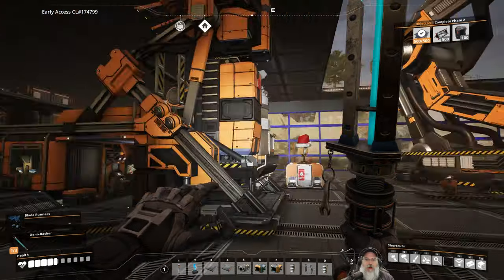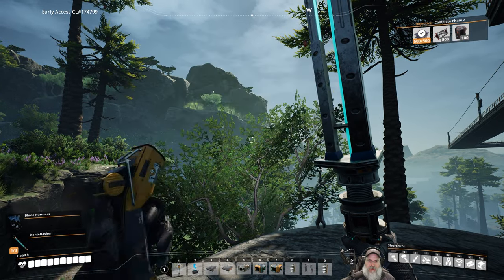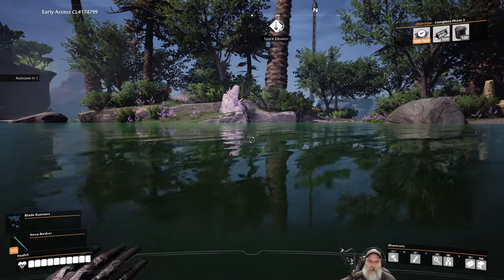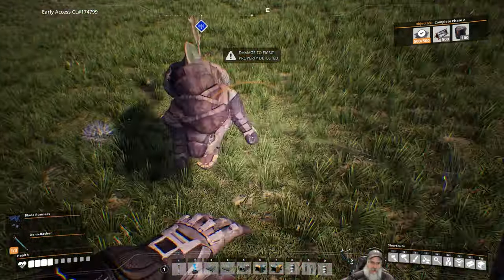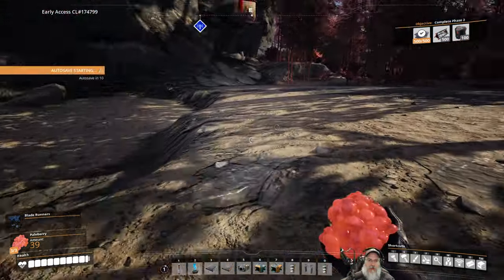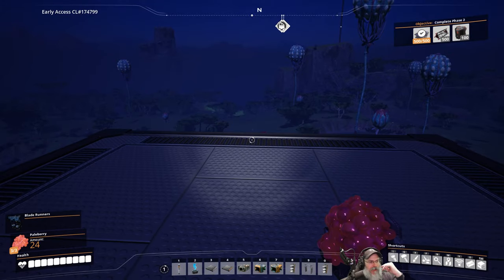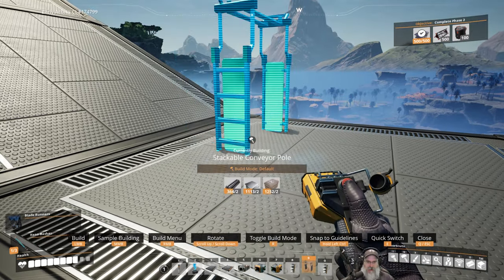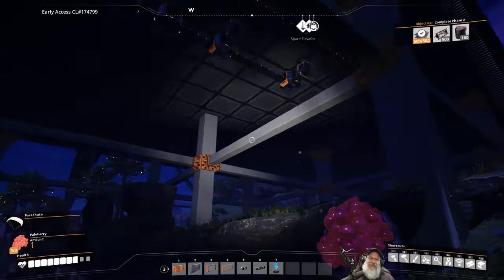Satisfactory Update 5 Gameplay | E21 Exploring New Territory